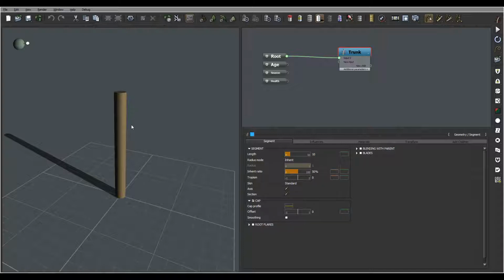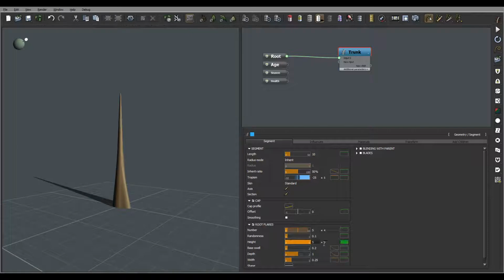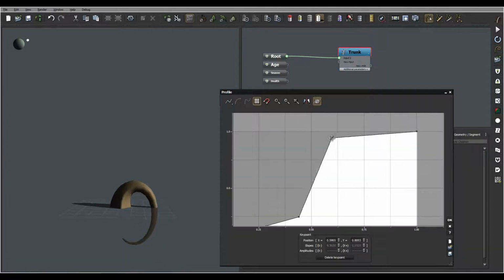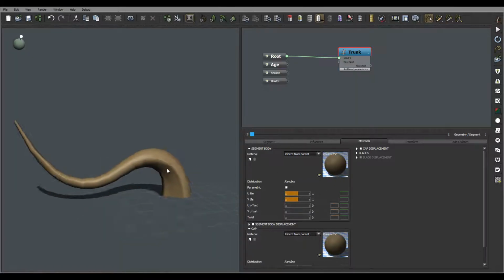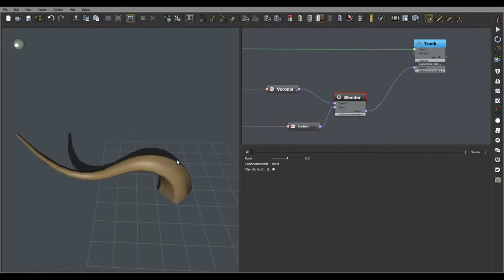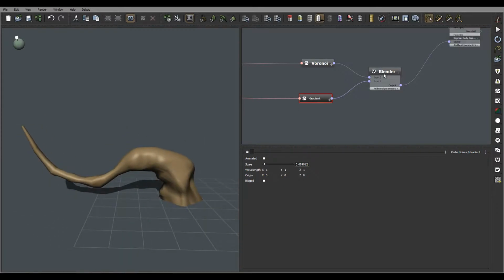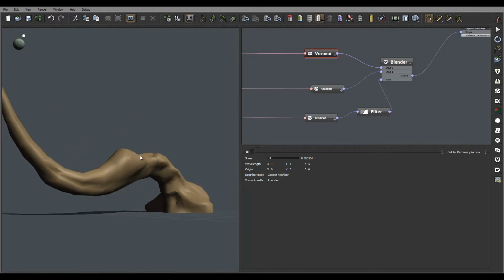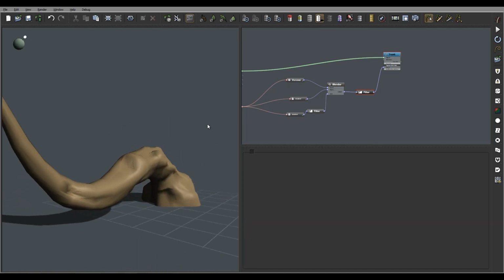Peacock Tree 1, The Plant Factory. DATPF1